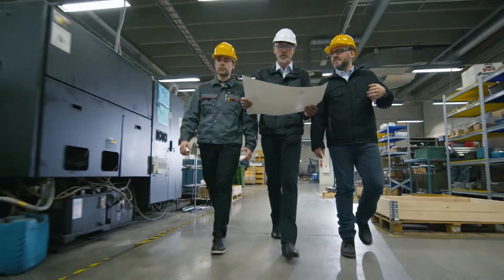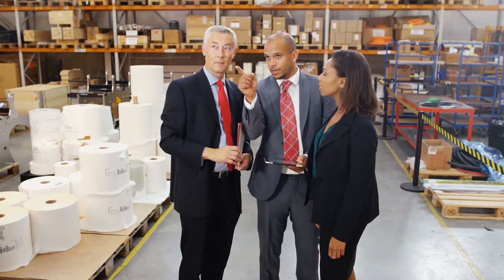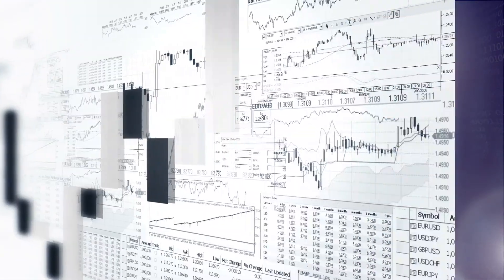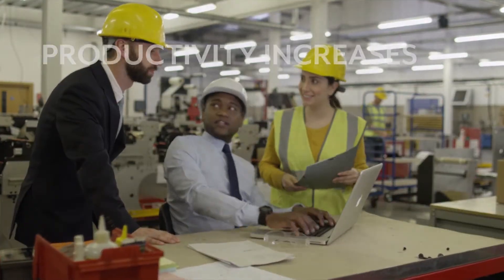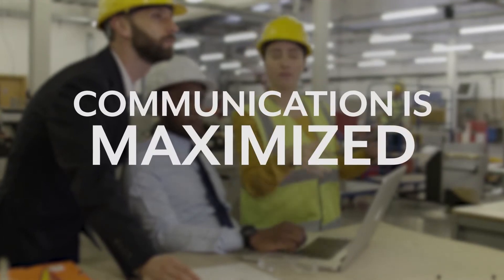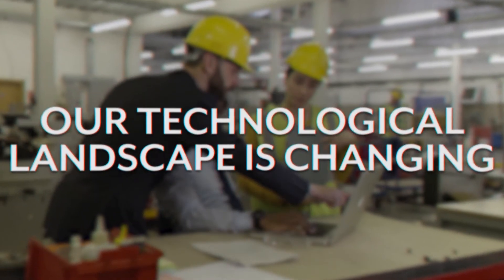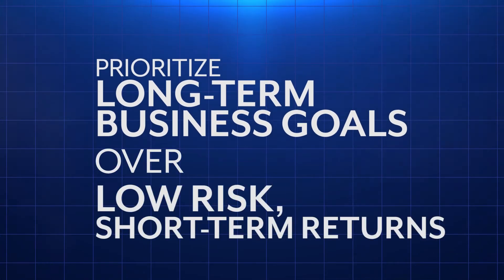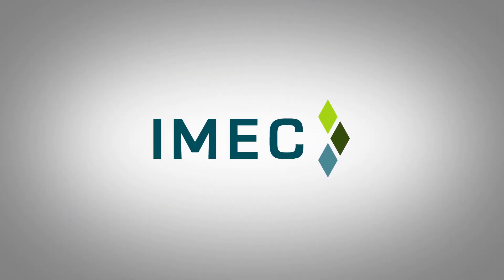9 System Integration Software Integration